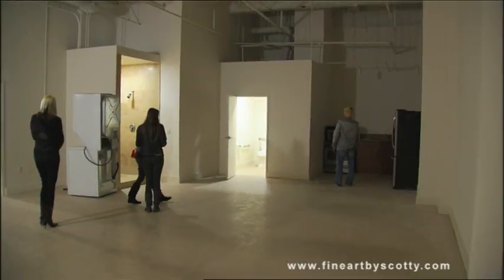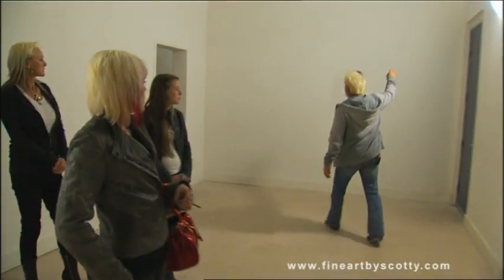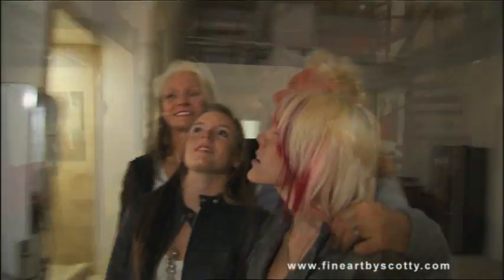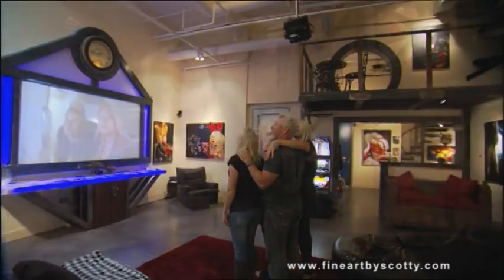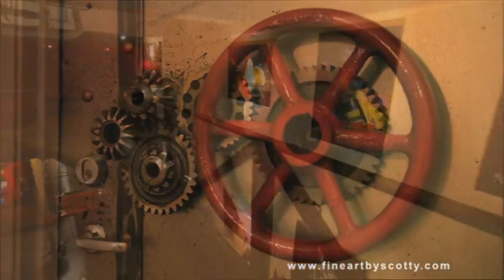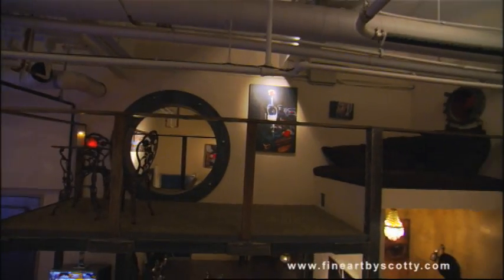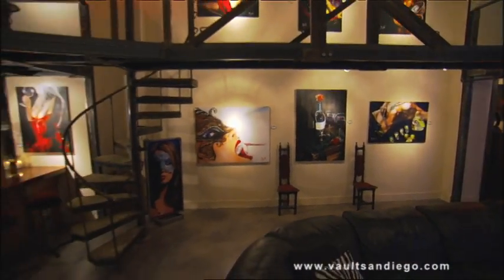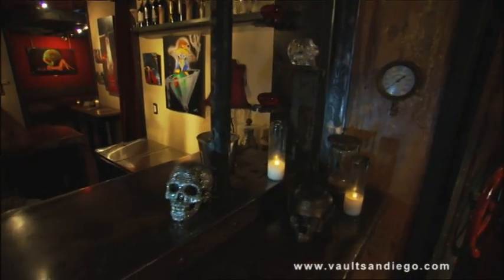The Vault Fine Art by Scotty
Have you heard of The Vault? Watch this quick video and see the space Scotty created. Designed and built by Scotty with over 10 tons of steel, it is one of the most unique and enchanting creations.

Scotty is not only an internationally celebrated artist, but has been an inventor and master builder for more than 40 years.